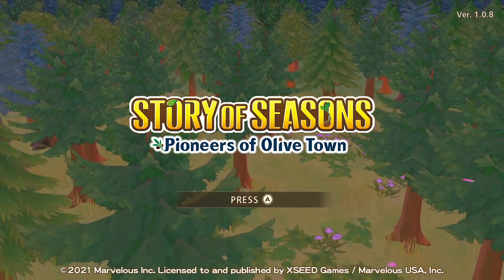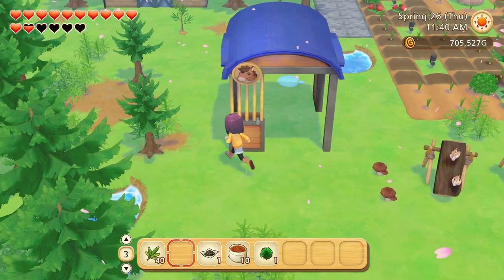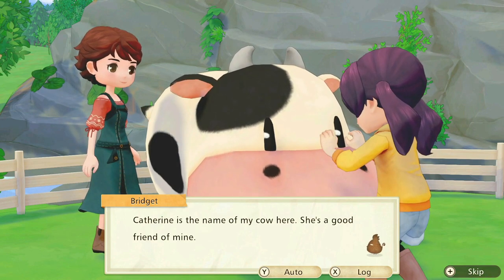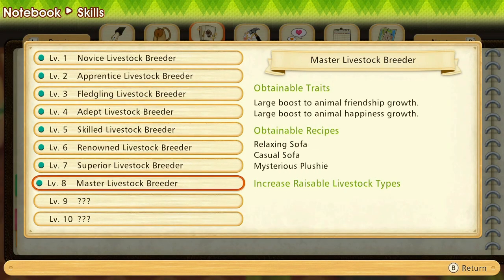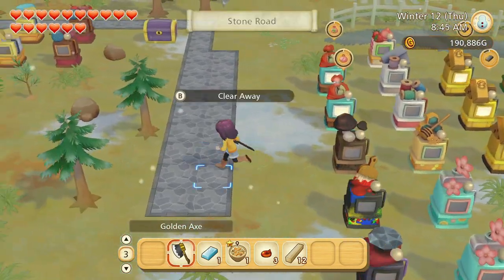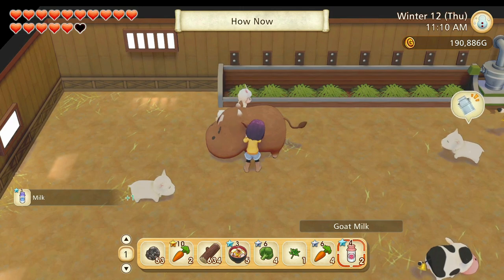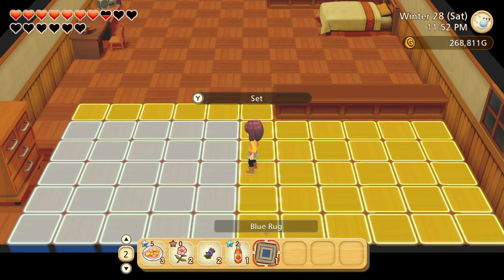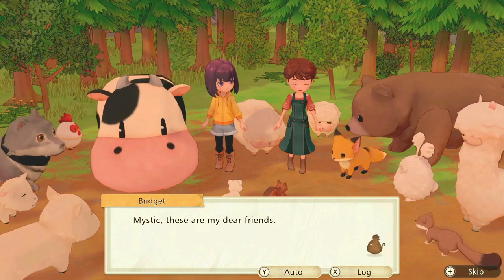Story Of Seasons: Pioneers of Olive Town Review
I've been playing Story of Seasons: Pioneers of Olive Town for about 60 hours or so now and it has given me a chance to really think about the best and worst that this game has to offer. I hope you enjoy this review of the game!

00:00 Intro
00:44 Farm Size
01:39 Farm Customization
02:08 Animals
02:38 Crops
03:17 Pets
03:36 Marriage Candidates
04:07 Cutscenes
04:35 Crafting
05:06 Museum
05:40 Achievements
06:23 Music
06:52 Too Much To Do
07:40 DLC
09:03 Dialogue
09:42 Trees, Rocks, Weeds
10:41 Load Times & Lag
11:11 House Interior
11:51 Festivals
13:28 Score & Outtro

Story of Seasons: Pioneers of Olive Town is available on the Nintendo eShop